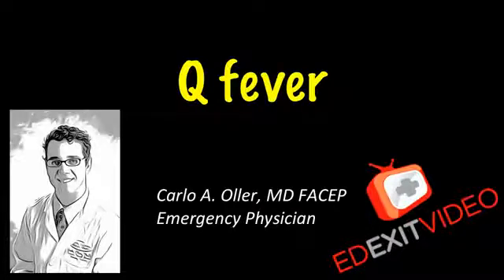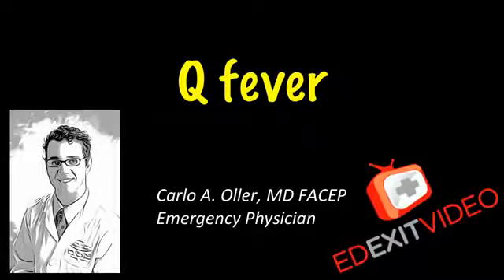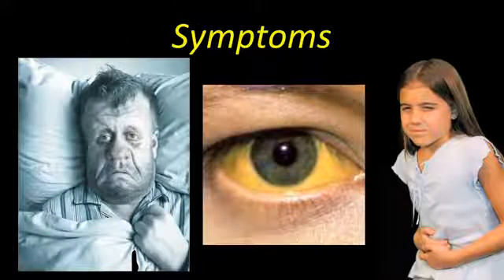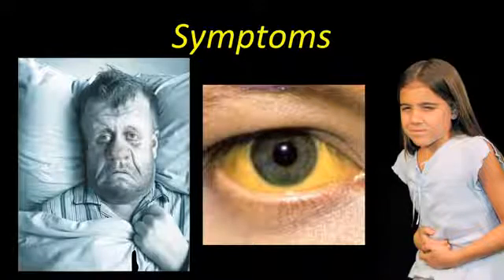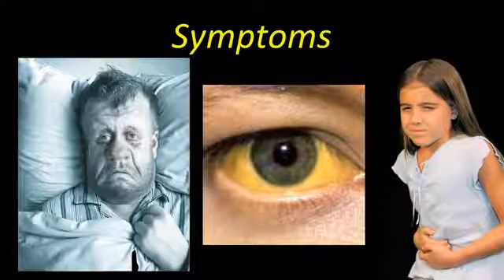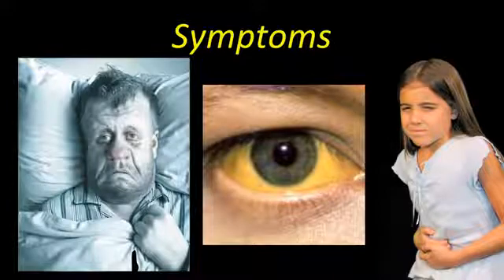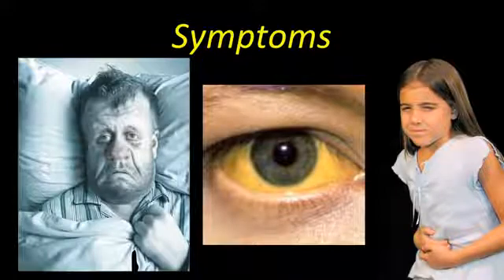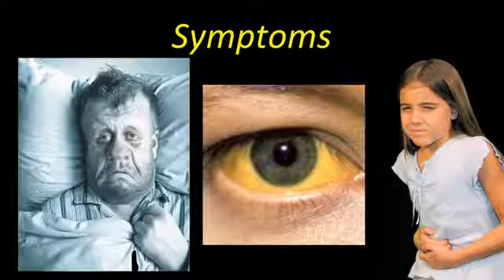Q fever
Q fever is a worldwide disease with acute and chronic stages caused by the bacteria Coxiella burnetii